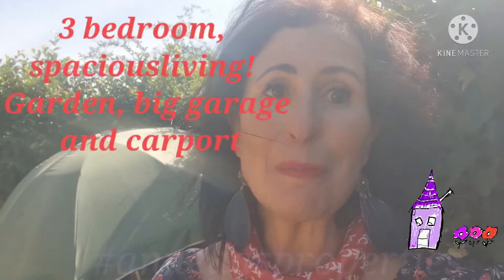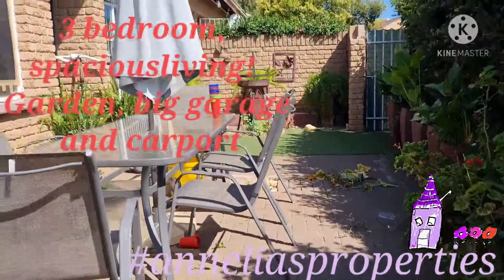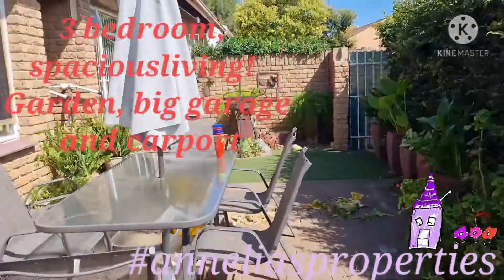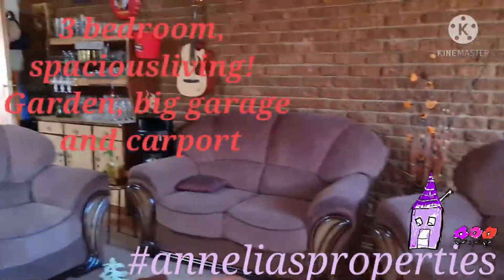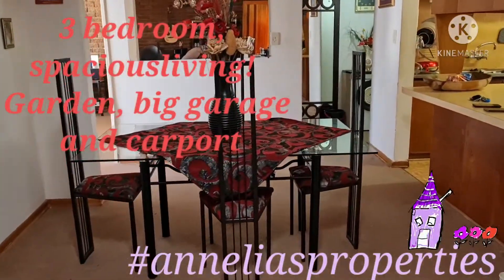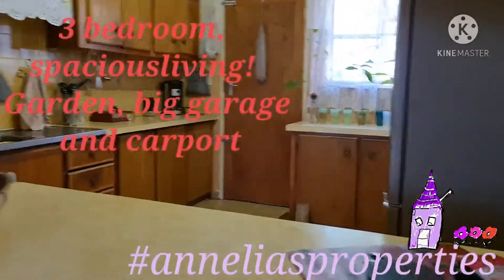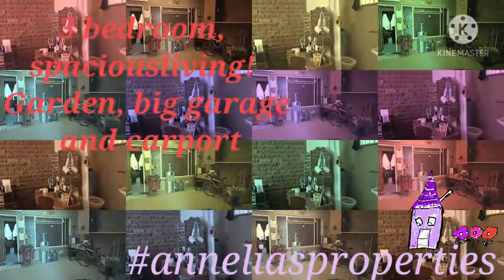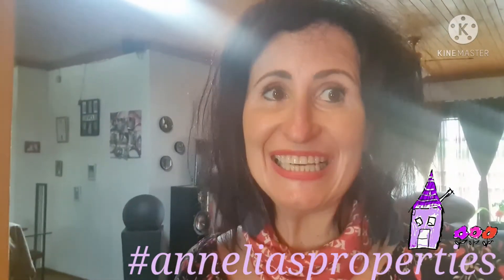10 March 2021- Chap 2 Three bedroom with lots of extra space in living areas and garage.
Oh this is now a lovely spacious and private place to stay.
There is space in many closets, the living area has space for a very large sitting area and dining area.
It is rich in trees and located in a quiet area